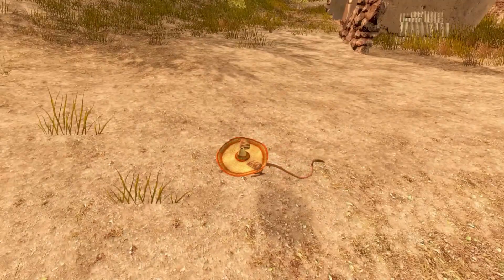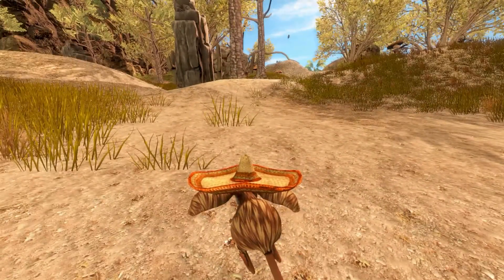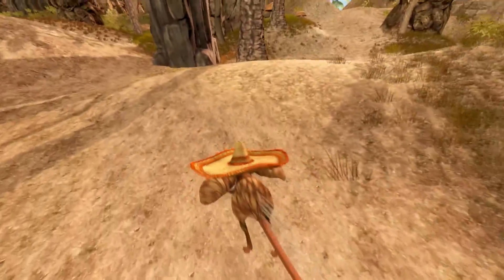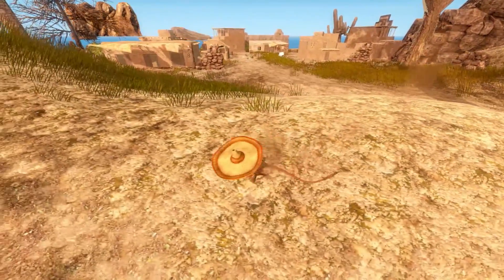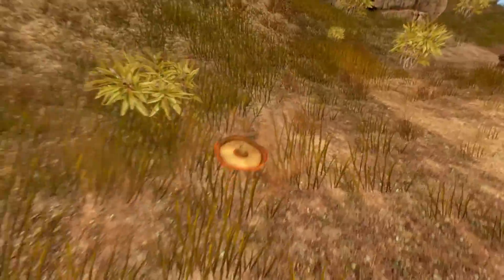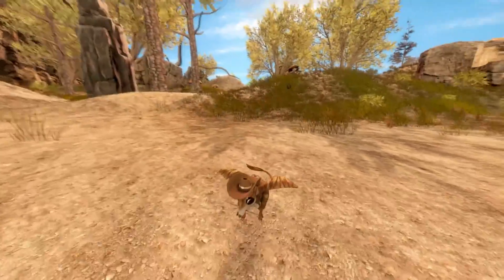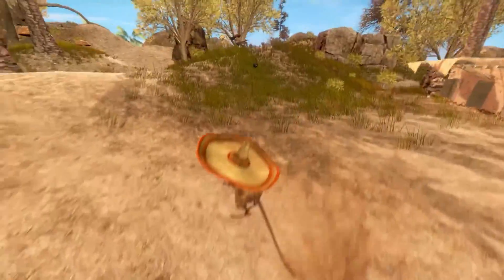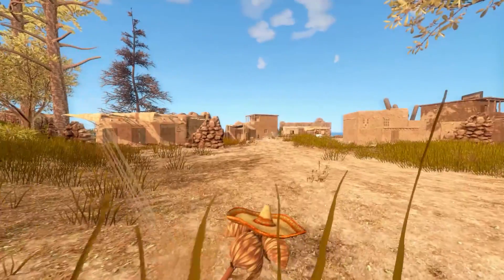Quick Mouse: The Hat and the Ears are clipping!